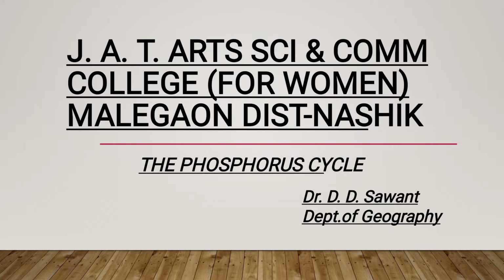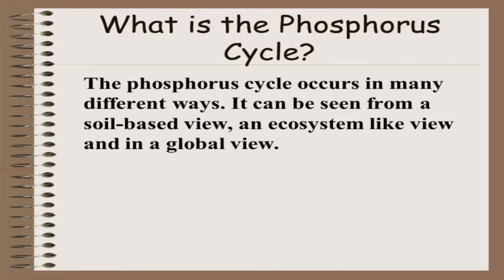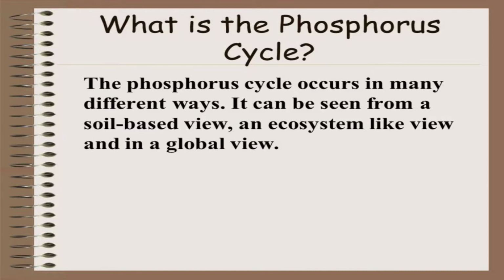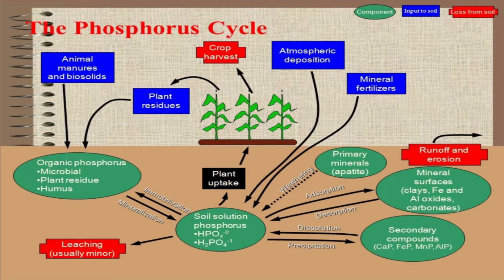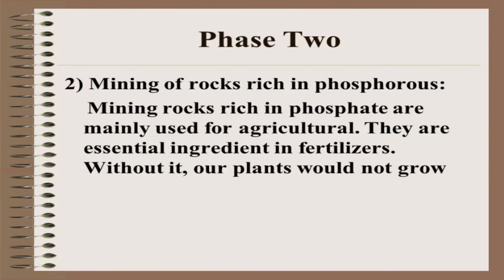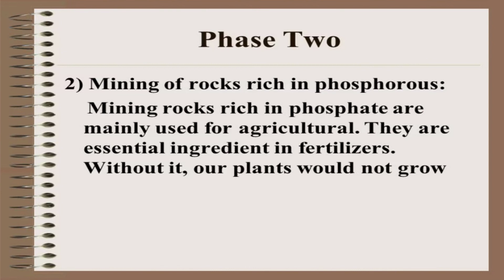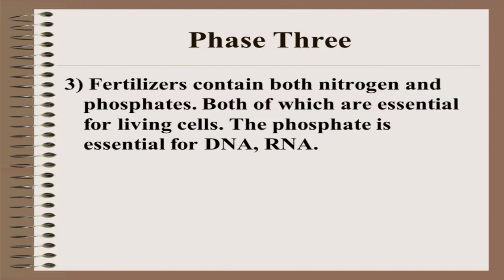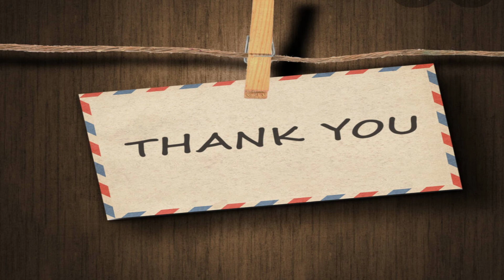Geography | The Phosphorus Cycle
Subject: Geography
Class: BA | BSc
Topic:  The Phosphorus Cycle

Malegaon Dist-Nashik